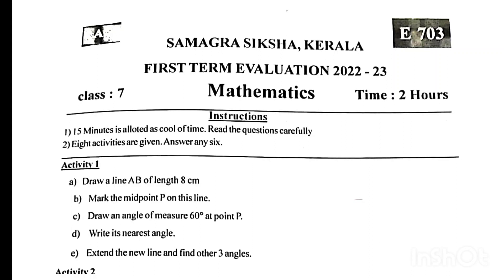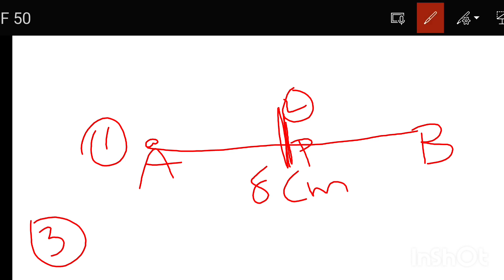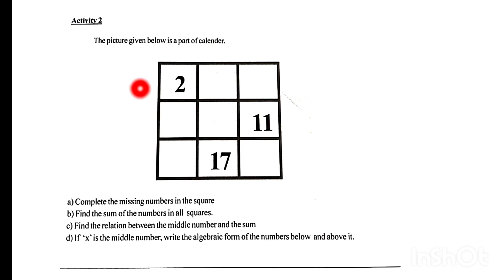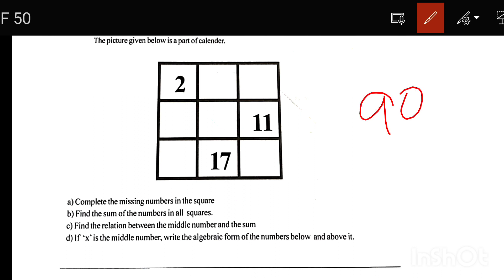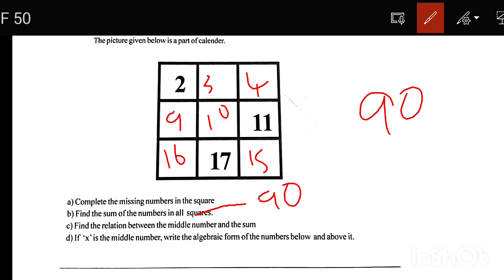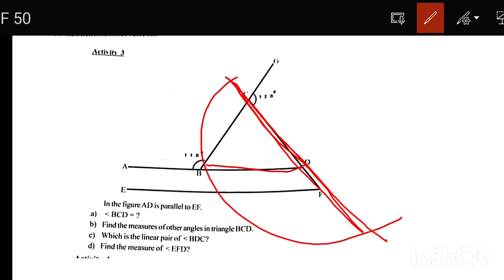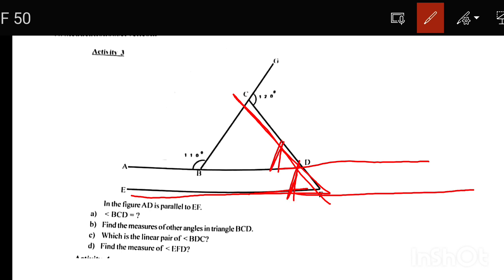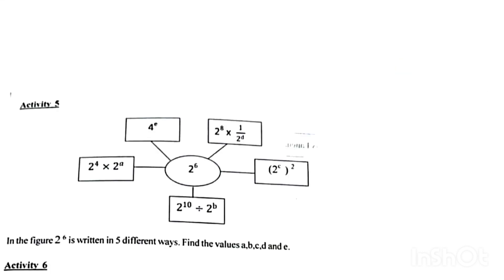CLASS 7 MATHS ONAM EXAM QUESTION PAPER 2023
Class 7 maths onam exam question paper 2023CLASS 7 MATHS ONAM EXAM QUESTION PAPER 2023